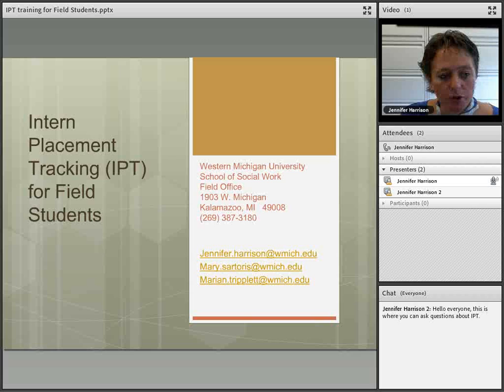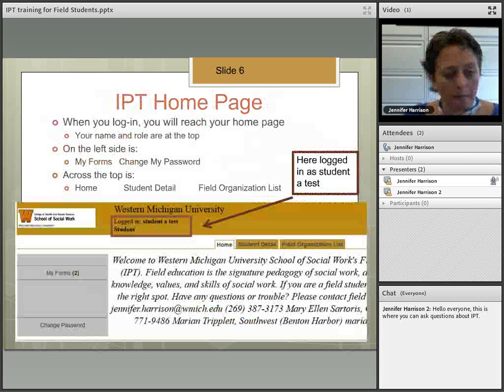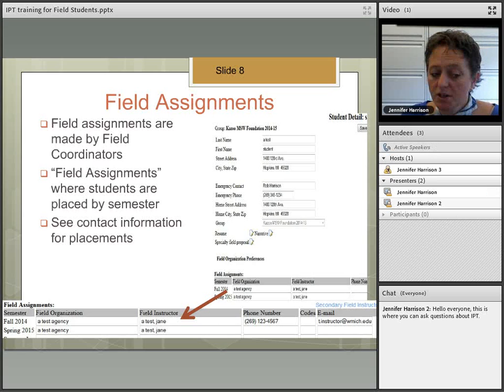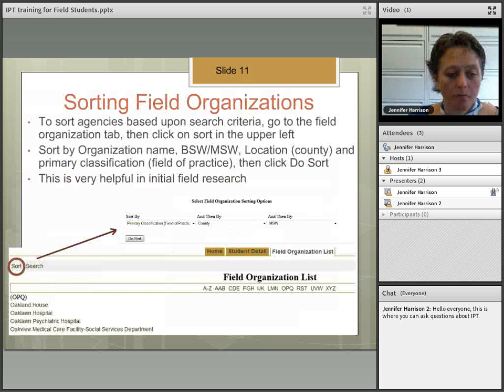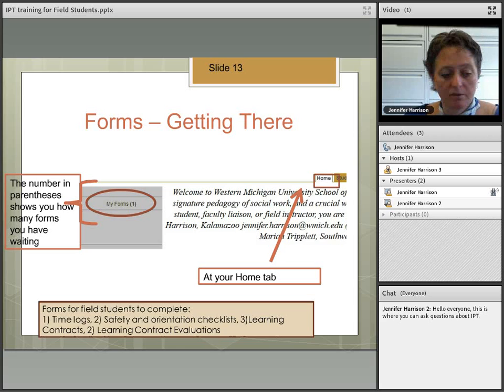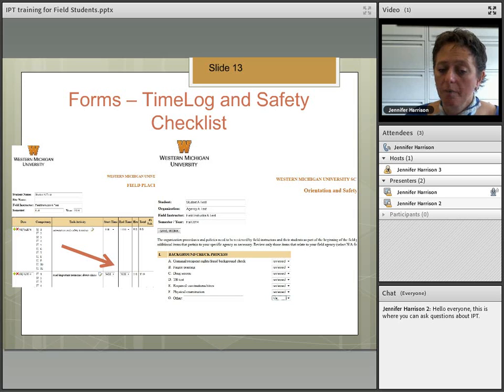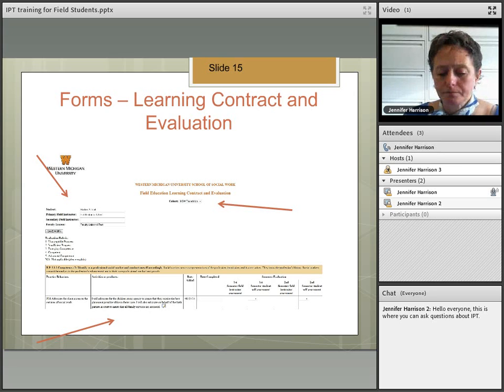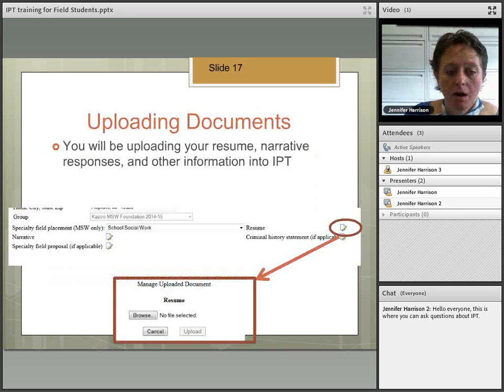Intern Placement Tracking IPT for Field Students recorded webinar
This is Western Michigan University's School of Social Work recorded webinar for field students to use to learn about our field software Intern Placement Tracking (IPT).